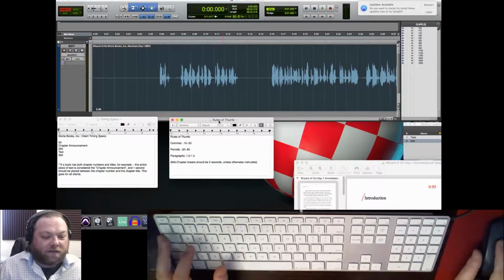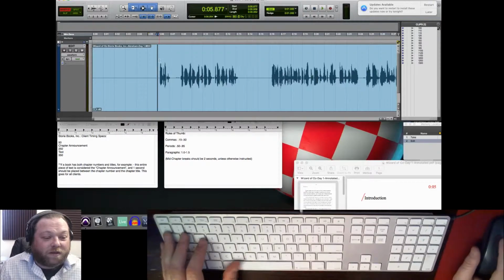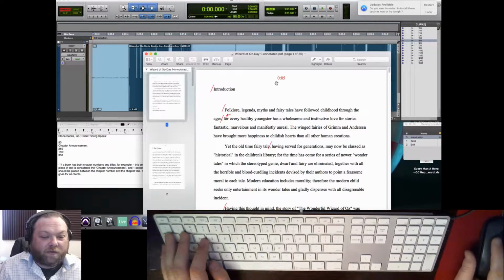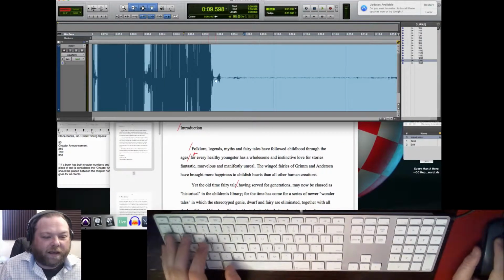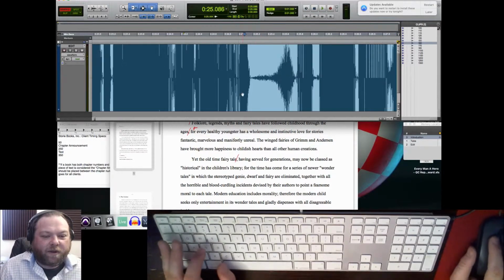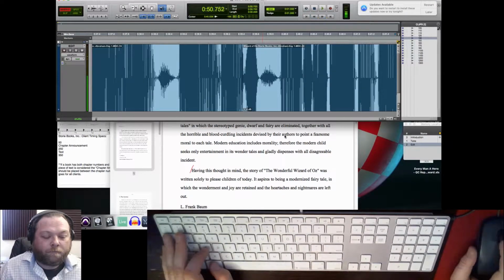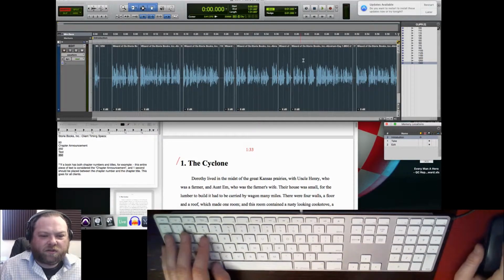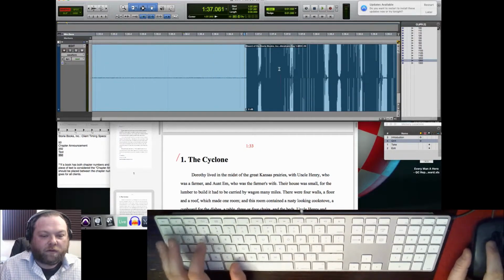Audiobook Editing - 5 - Timing Rules-of-Thumb and Basic Editing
Part 5 of Devon Hammond's tutorial on editing audiobooks.